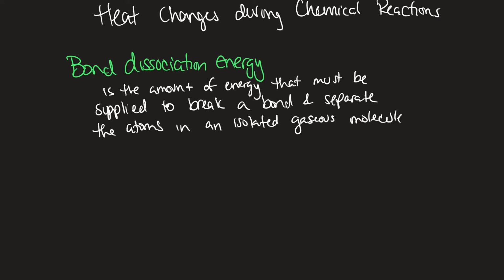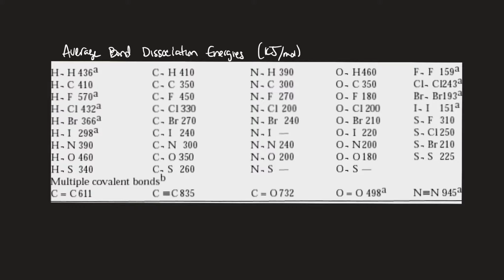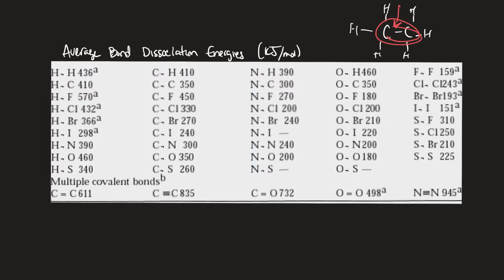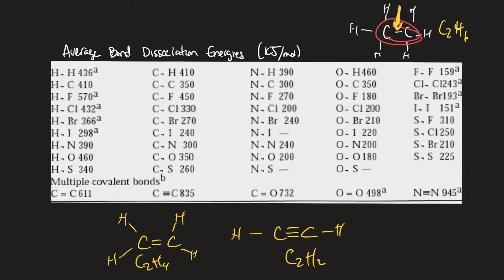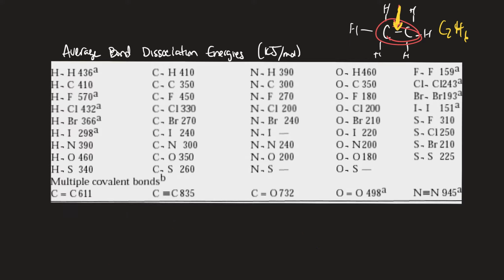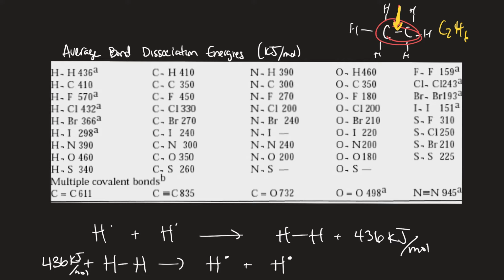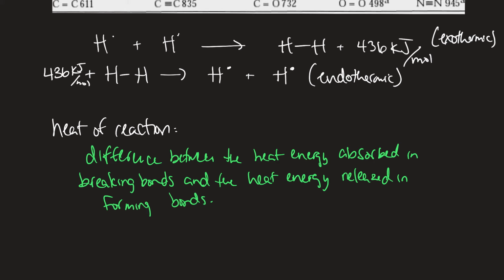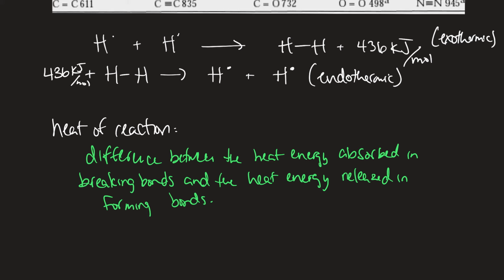Heat Changes During Chemical Reactions